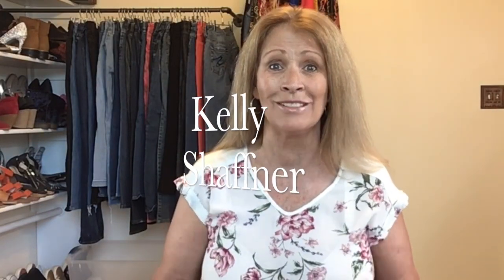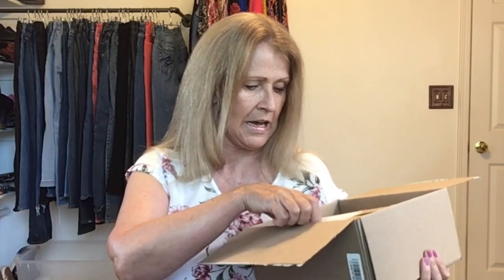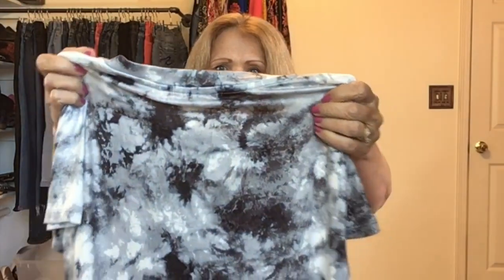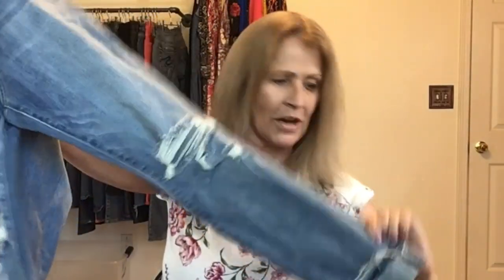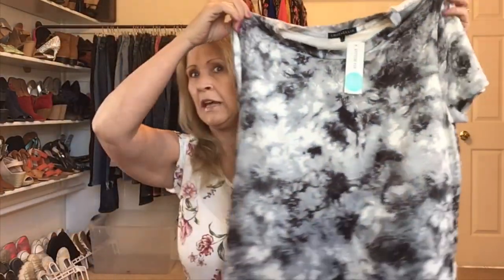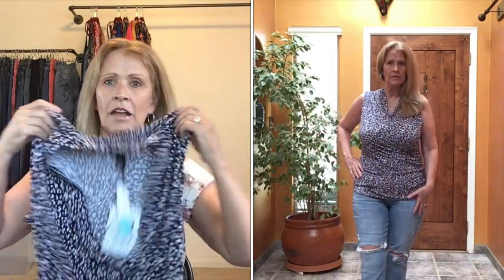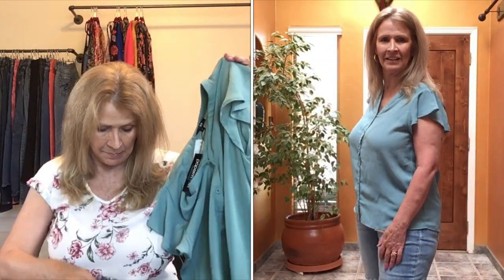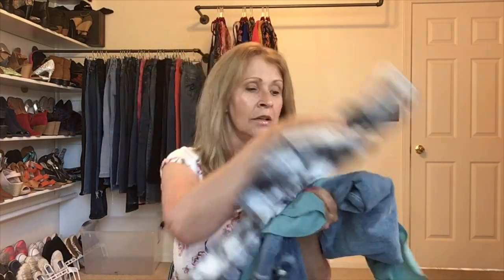Stitch Fix May 2021 Unboxing & Try On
My May Stitch Fix has arrived!  Are these the perfect spring & summer styles to add to my wardrobe?

Stitch Fix is a personal styling service.  I filled out a personal style profile, and answered questions about my style, lifestyle and preferred price points.  I was matched with a stylist that curates a box with 5 pieces of clothing, shoes, outerwear and accessories, and sends it me me to try in the comfort of my home.  There is $20 style fee which is applied to any purchase that I make. (I have taken advantage of Stitch Fix style pass, where I paid an annual fee for unlimited Fixes, so I no longer receive the $20 style credit applied towards my purchase.)  I have 3 days to try everything and decide what to keep.  Shipping is free both ways and a mailer is enclosed for convenience.

Thank you for visiting my channel and viewing my video.  I hope you will visit again.  I always enjoy your feedback, so please join the conversation in the comments below.

Blessings ❤️